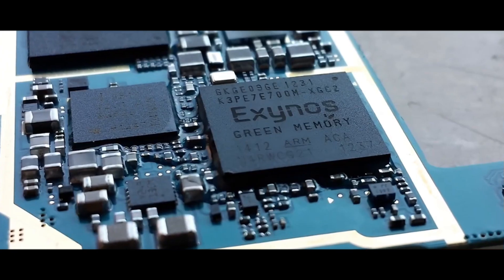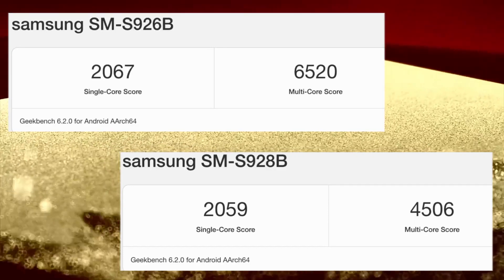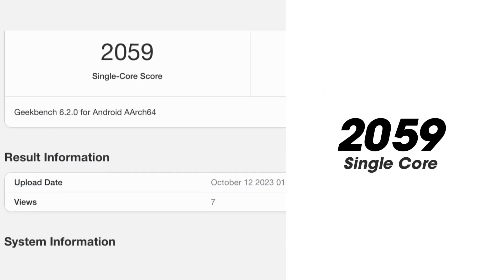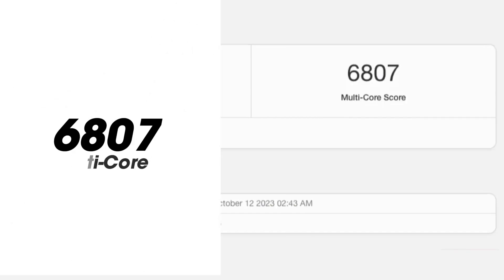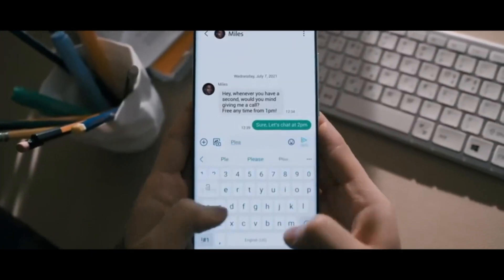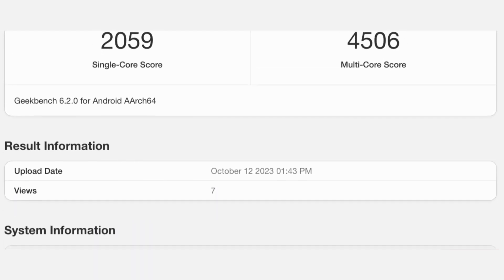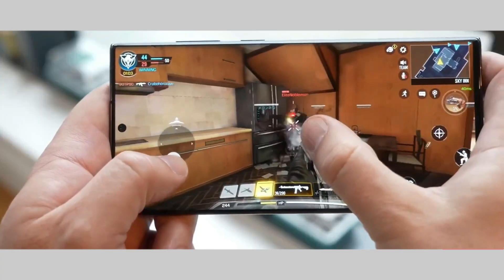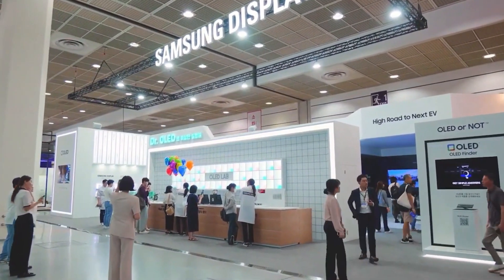Samsung Galaxy S24 Ultra: The Progress of Perfection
Certainly, here's an extended YouTube video description with some hashtags:

"Welcome to an exciting video where we dive deep into the latest developments surrounding the highly-anticipated Samsung Galaxy S24 Ultra. We're thrilled to bring you the inside scoop on the recently revealed benchmark test results, shedding light on the device's impressive performance with both the Snapdragon 8 Gen 3 and Exynos 2400 chipsets. 🚀📱

Join us as we explore the surprising twist in store for the European variant of the S24 Ultra and uncover what these early benchmark scores might mean for Samsung's flagship smartphone lineup. 🌟🔍

In this comprehensive analysis, we'll discuss the potential reasons behind the performance variations and how Samsung's optimization might affect the final results. Are these benchmark scores a reliable indicator of the S24 Ultra's true capabilities, or should we take them with a grain of salt? 🤔

Remember to use the hashtags SamsungGalaxyS24 TechTalk SmartphoneRumors to connect with the tech community and stay updated on the latest news and insights. 📢👍